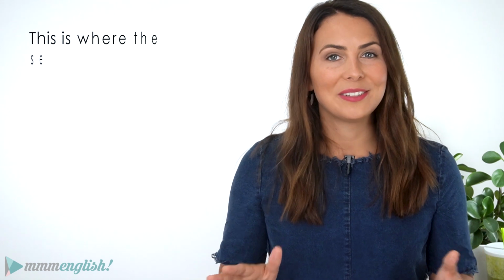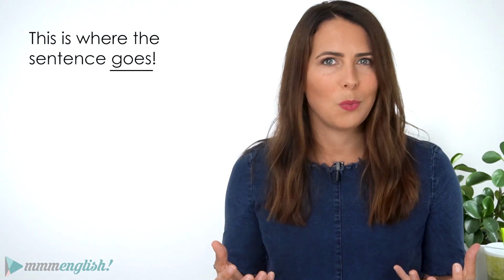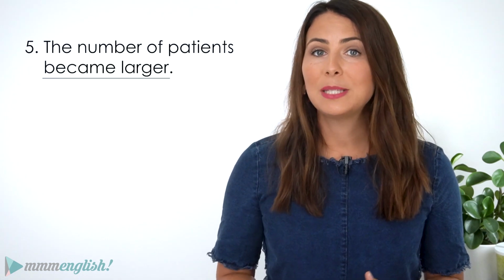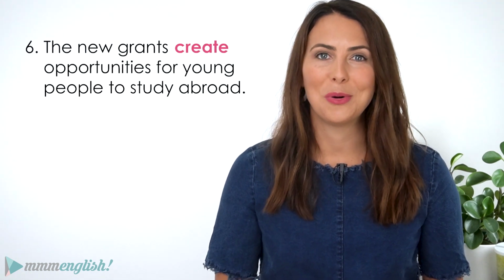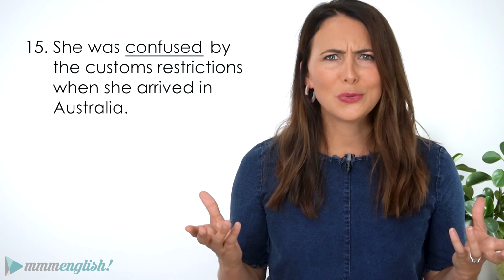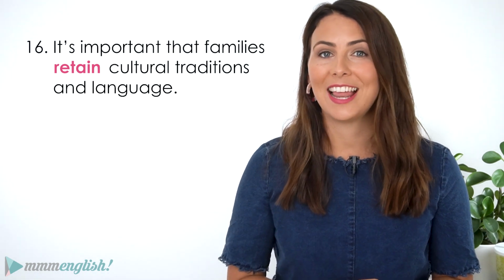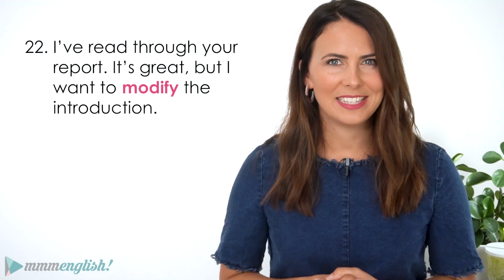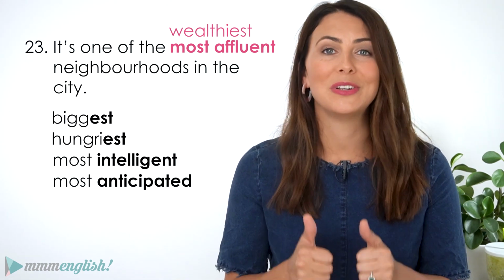Can You Pass The Advanced Vocab Test? | Take the Better Vocabulary Challenge! ⚡️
Do you know these Advanced English words? Let's test your English Vocabulary skills; help you to IMPROVE your Vocab & sound smarter in English!

Share your results and practise in the comments below!

More English Language Tools I recommend!

Do your friends a favour and help to translate this lesson into your native language! Contribute subtitles translations here:

Your name will be featured underneath the video 😝